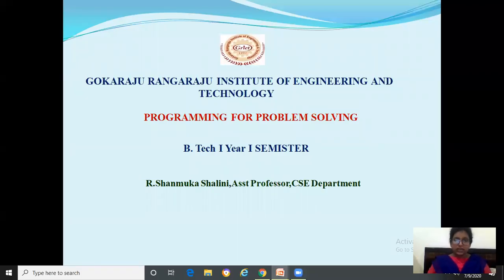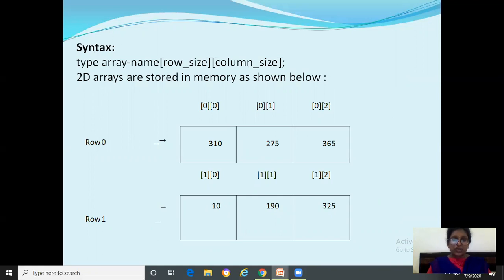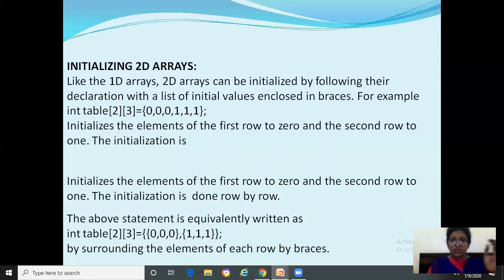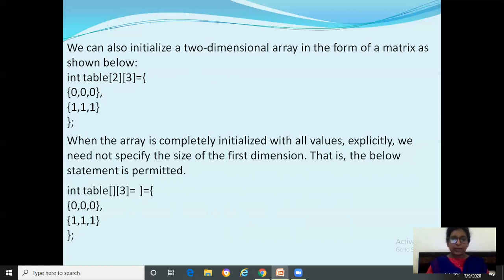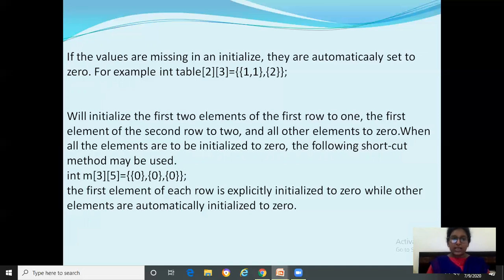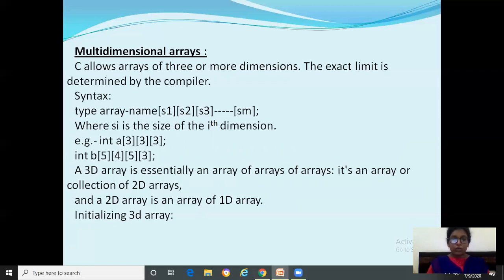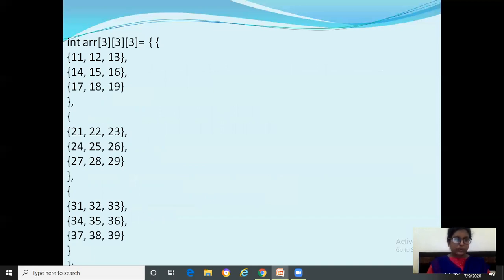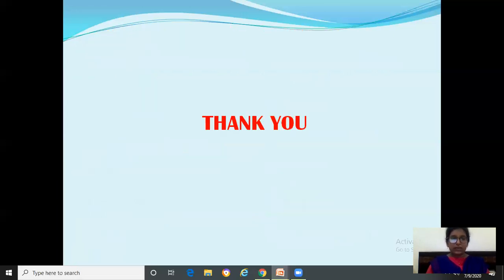Two D Array Initialization & Declaration